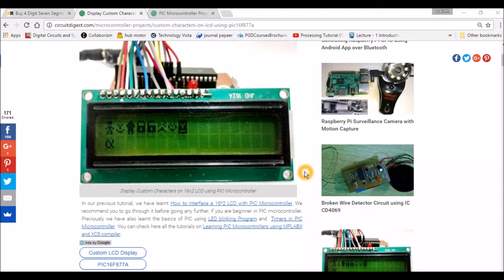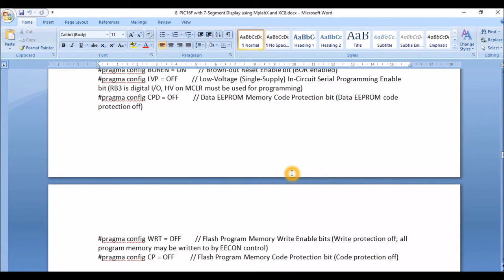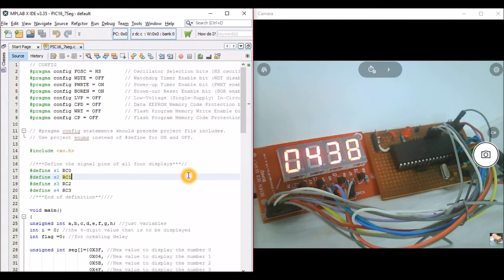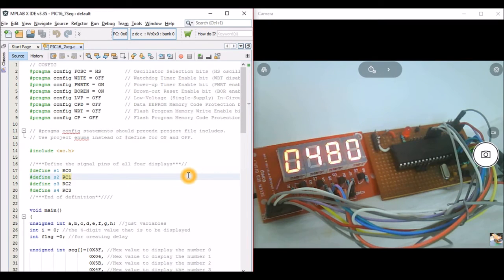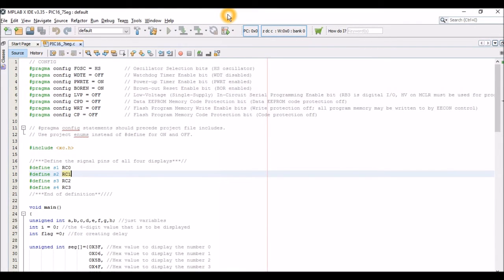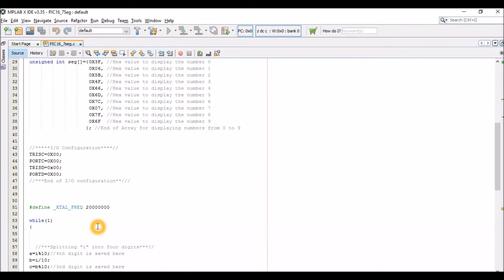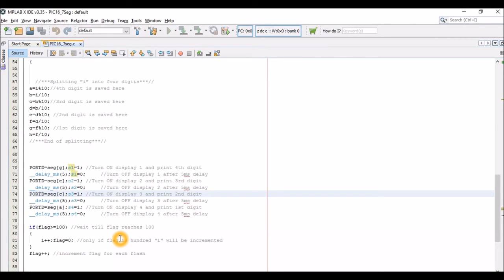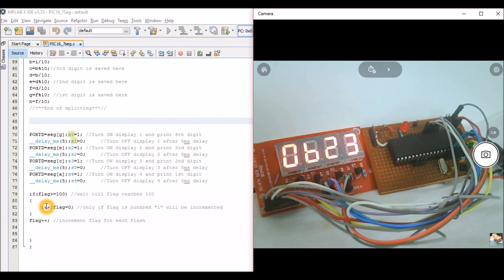PIC Microcontroller Tutorial 8 - Interfacing 7 segment display with PIC16F877A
Detailed tutorial to interface 7 segment display module with PIC microcontroller.